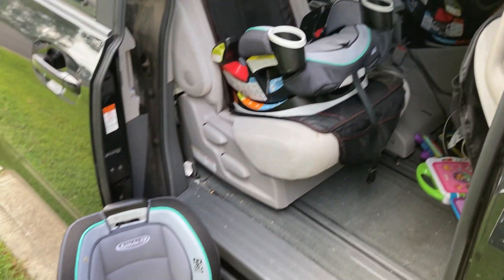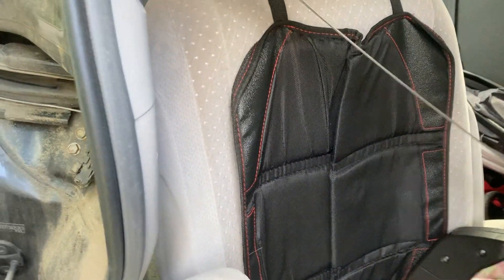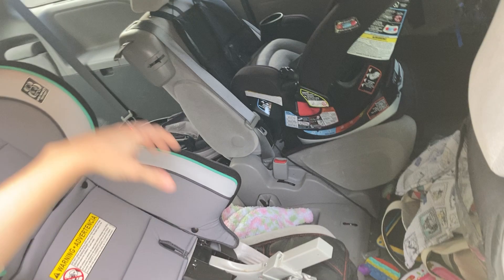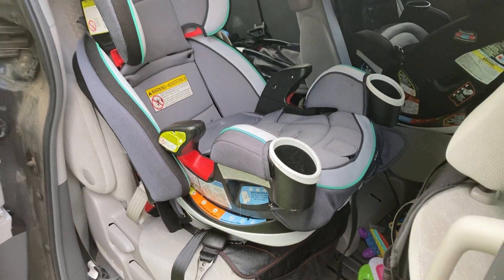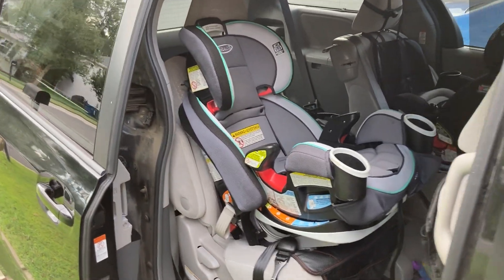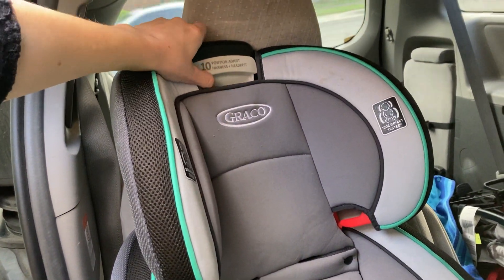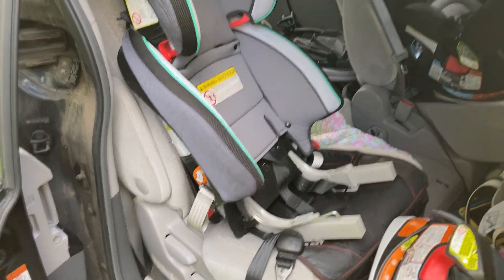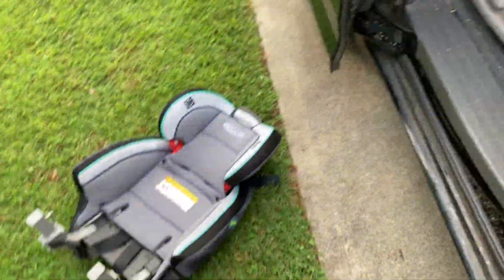Review of the Graco Grows4Me 4 in 1 Car Seat, Infant to Toddler Car Seat with 4 Modes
FOUR YEARS into owning this, it's still holding up excellently.

I only post reviews for products that I own, use, and love!